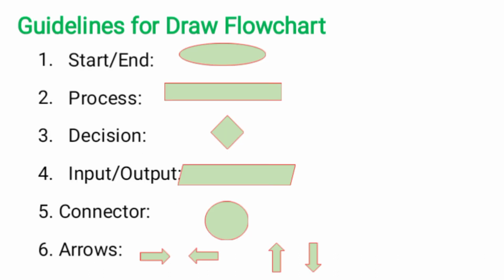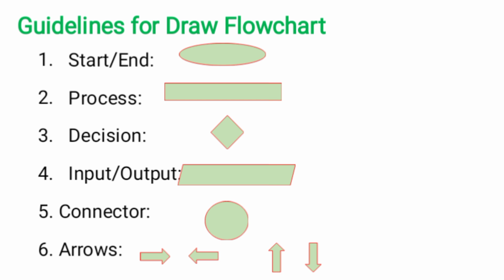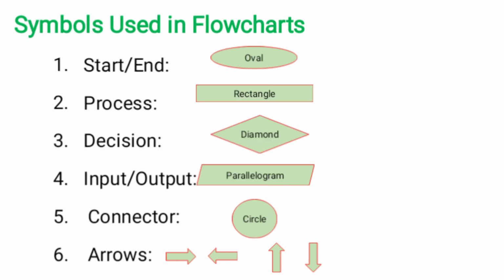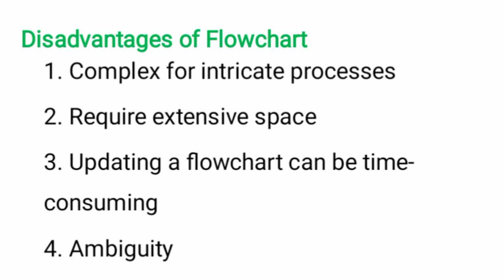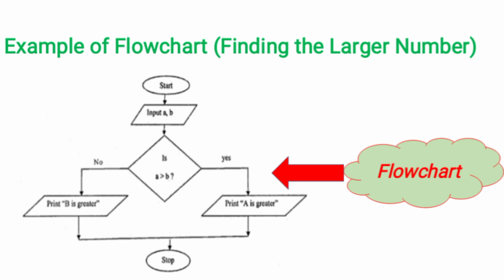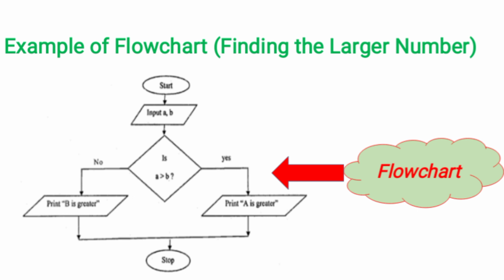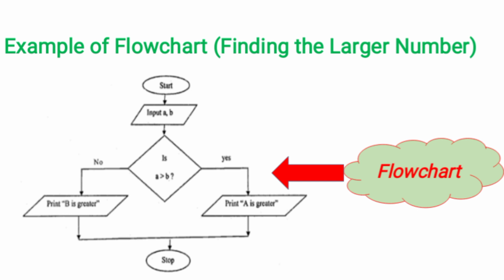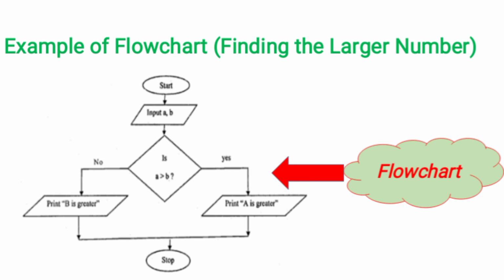Flowchart GE3151 Python Programming Unit-1